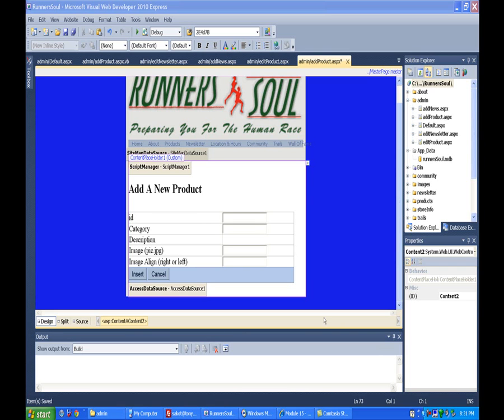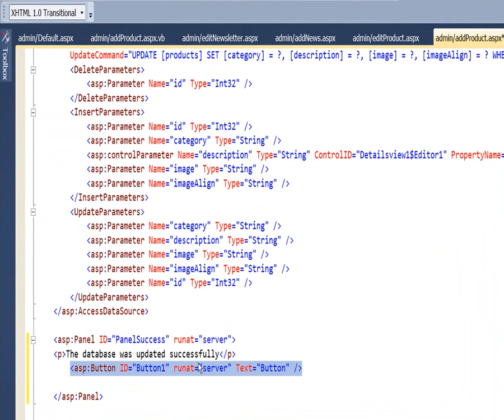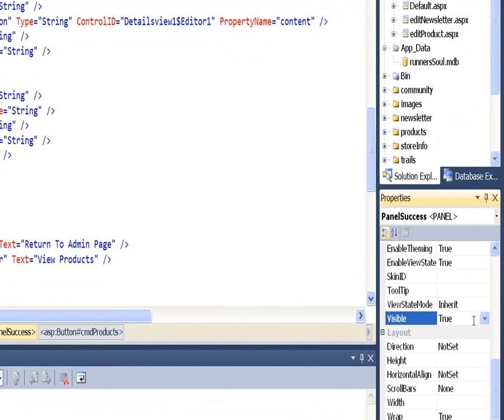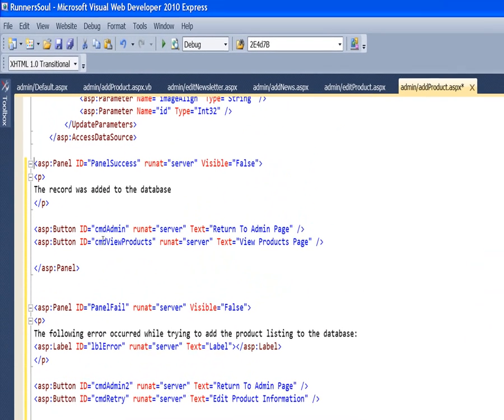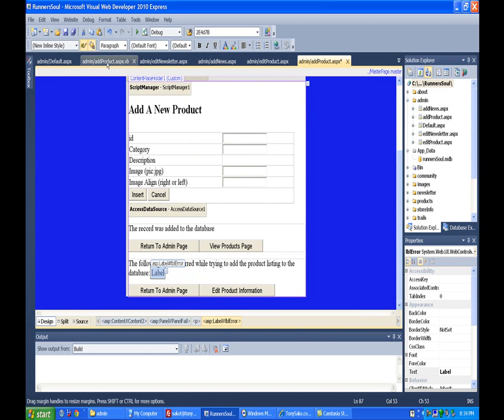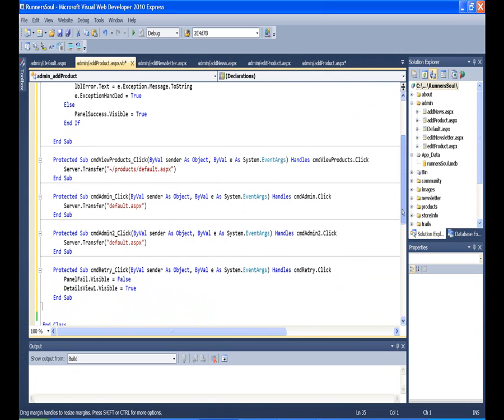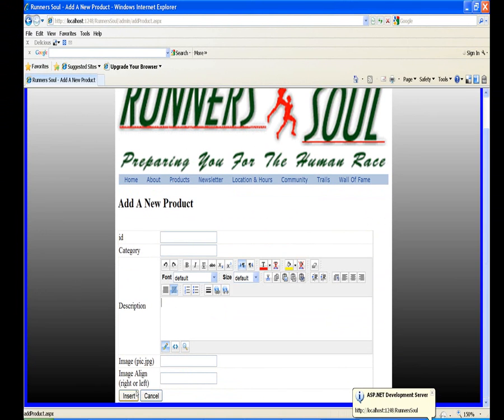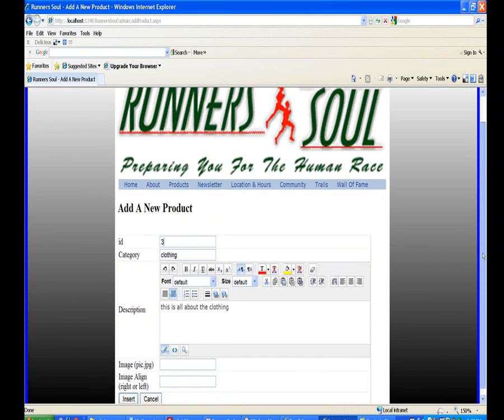asp 20 add feedback for database insert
Number 20 in the series that demonstrates creating an entire web site in ASP.Net and VWD 2010. In this video we use the itemupdated event to check for success or failure of the database insert, and in either case provide some feedback to the user.